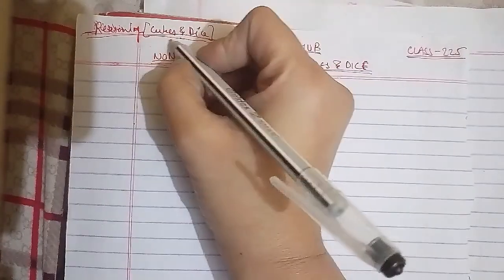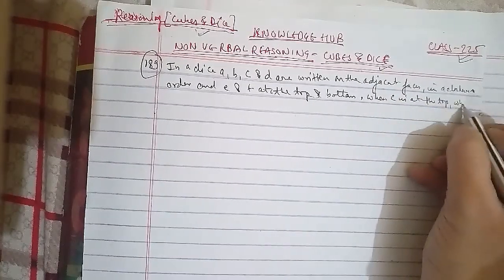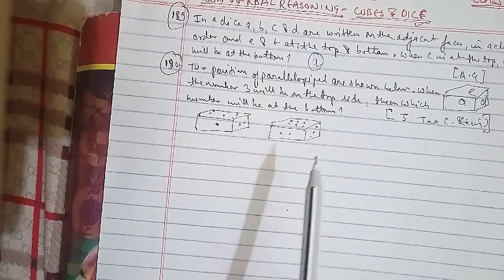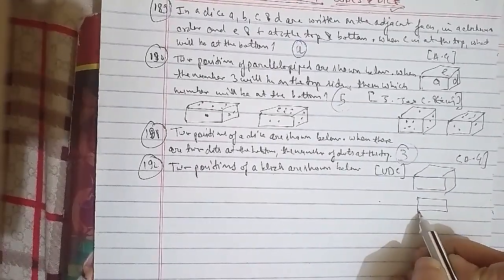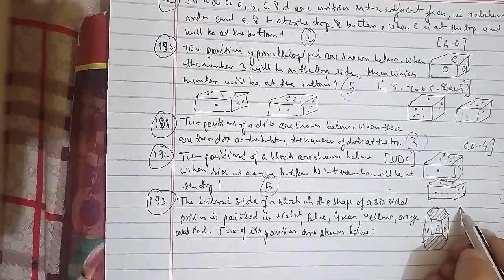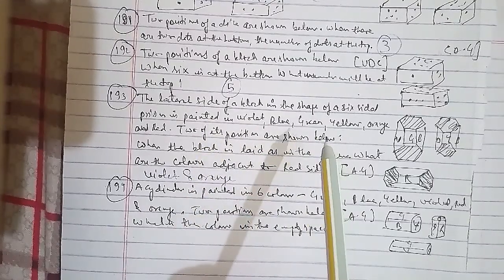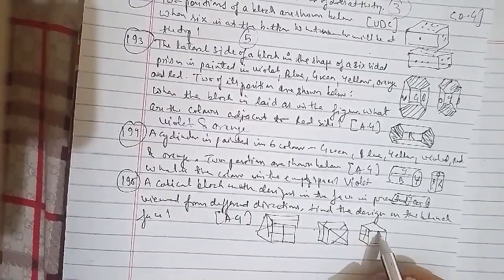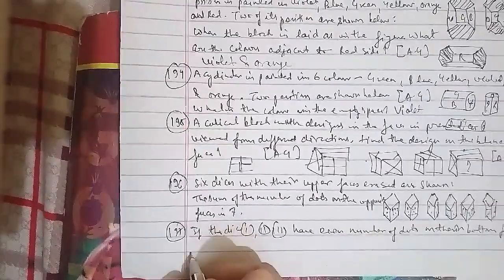Part-225-Reasoning-Non Verbal Reasoning-Cubes and dice-important question-SSC,RRB,RBI,CBI,UDC,BANK P